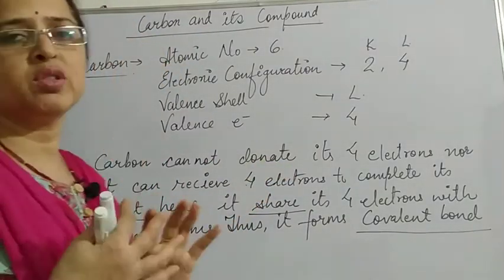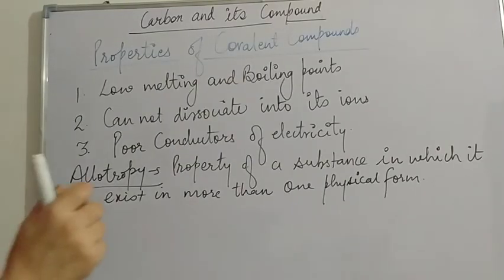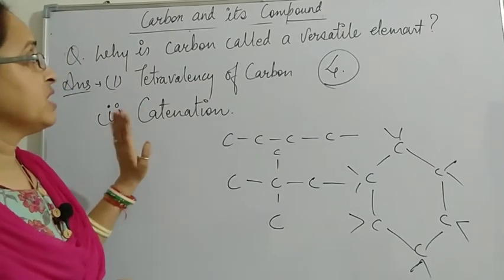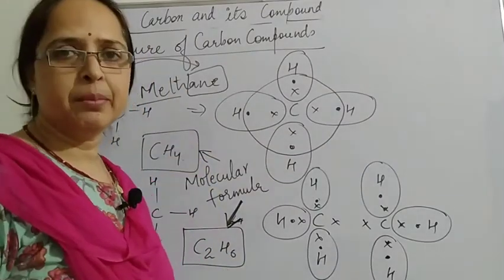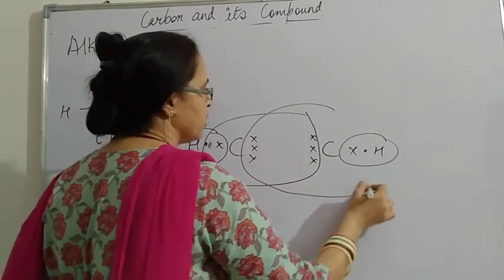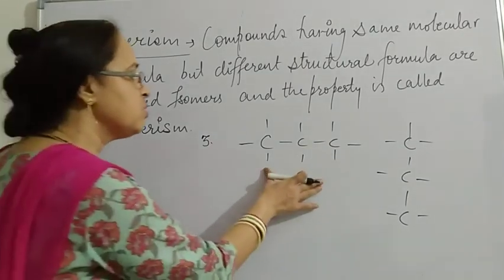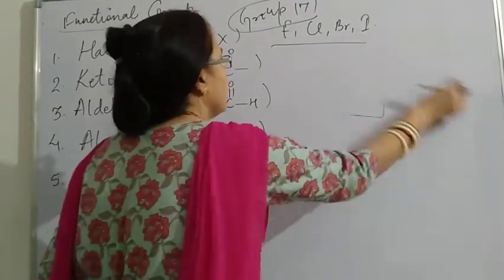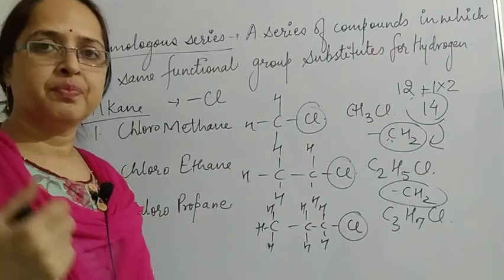Class X Chapter 4 Carbon and it's Compounds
chapter 4 Carbon and it's Compounds